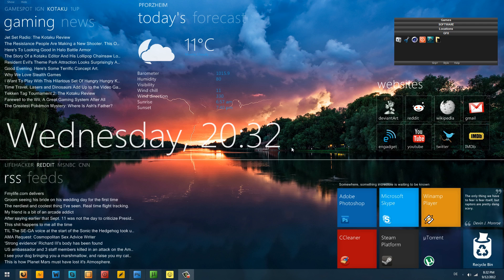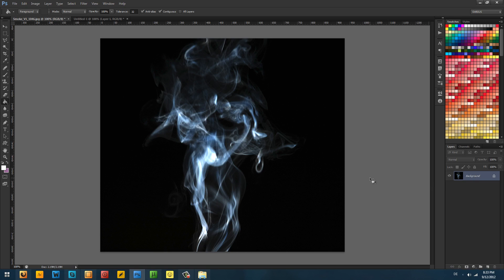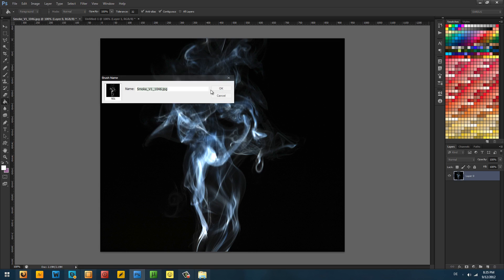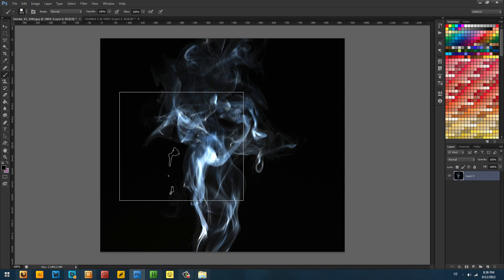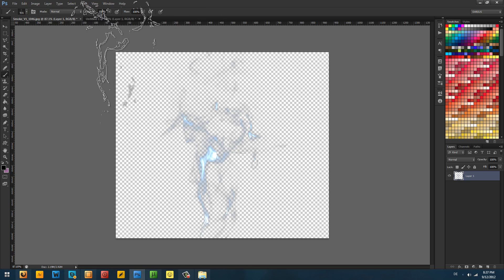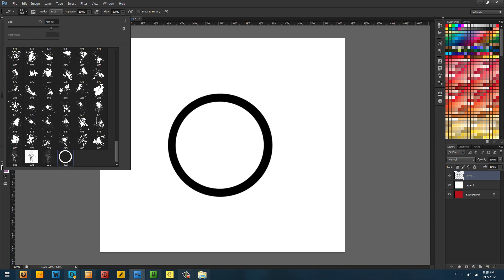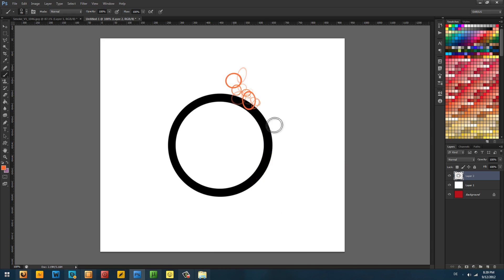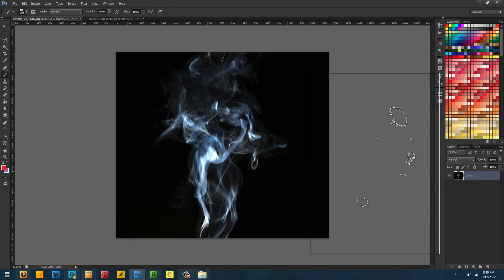How To Make Your Own Photoshop Brushes